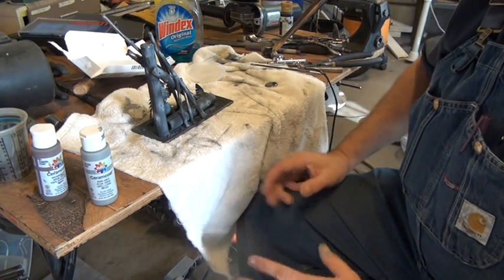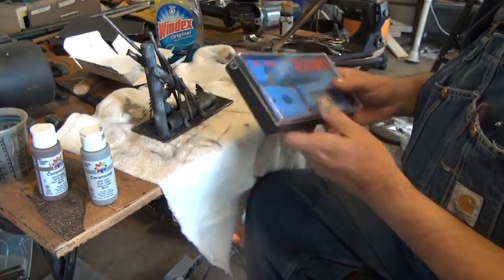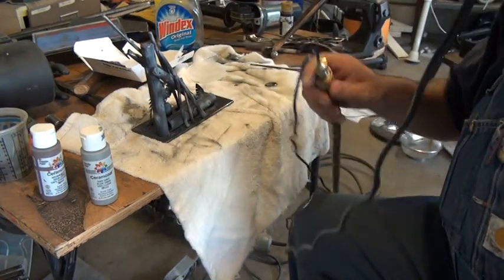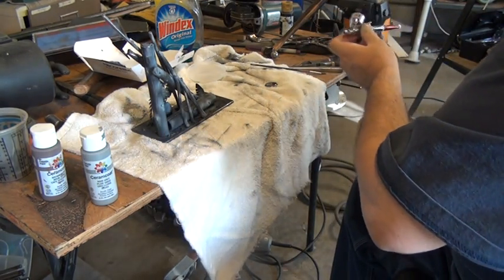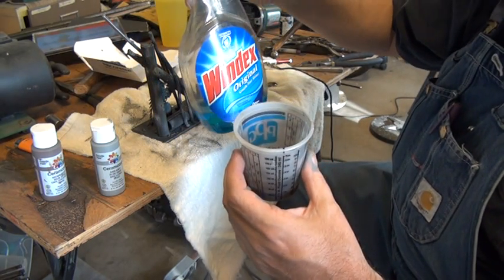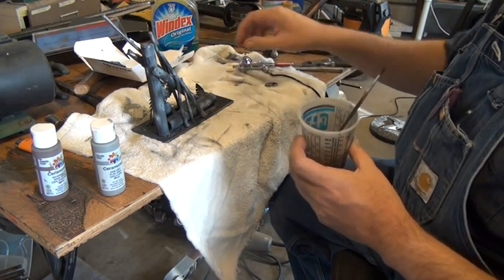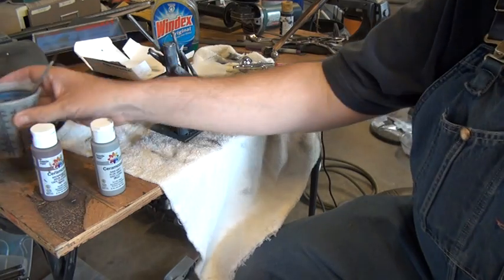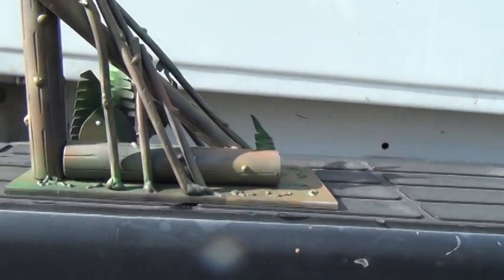You should buy a airbrush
learning how to use a great tool for hobbys and crafts